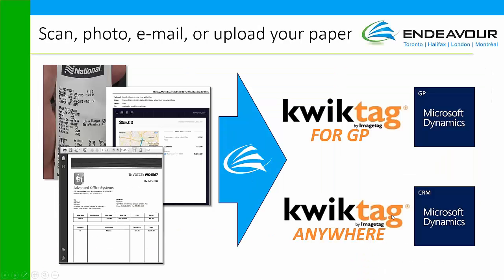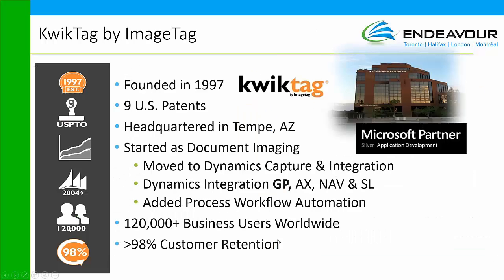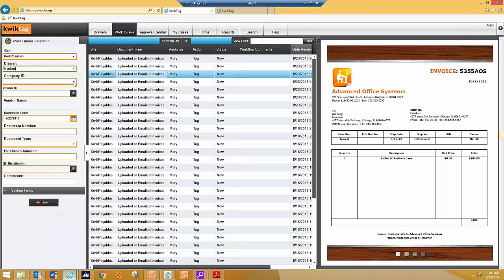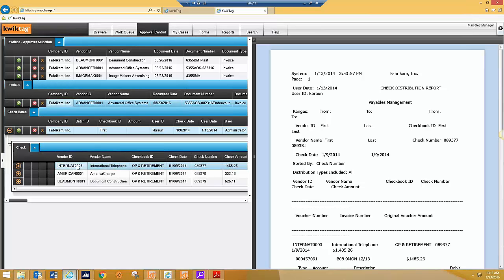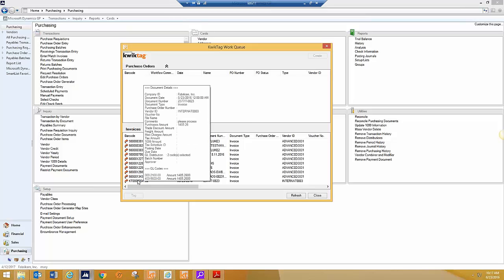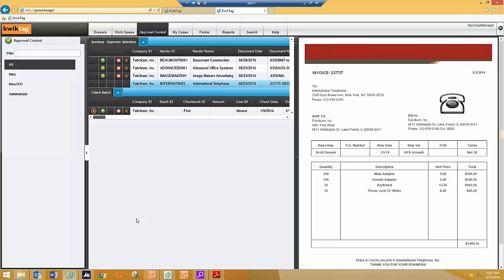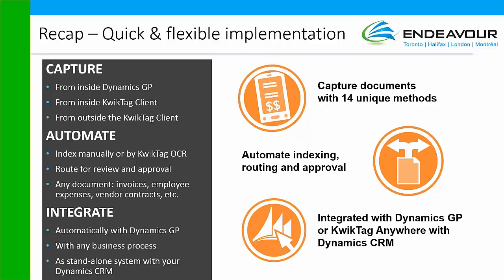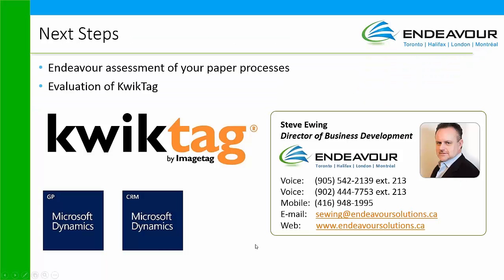AP Document management and approvals with Microsoft Dynamics GP and Dynamics CRM with Kwiktag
For Microsoft Dynamics GP (Great Plains) and Microsoft Dynamics CRM - KwikTag is a great document and approvals management system by ImageTag, an approved Endeavour Solutions Inc. ISV partner. Their set of applications provide a strong ROI with a payback period measured in weeks.  With 75+ forms and points of integration with KwikTag for Dynamics GP, and their KwikTag Anywhere application for Dynamics CRM users, your paper based documents can be captured, indexed and approved with ease.  The ROI isn’t just the scanning and automating of paper; their proven and repeatable approval processes for AP Processing, Expense Management, Sales Order Processing, Vendor Management and Project Accounting / Case Management will greatly improve the productivity to both your Dynamics users as well as employees outside of your core systems.